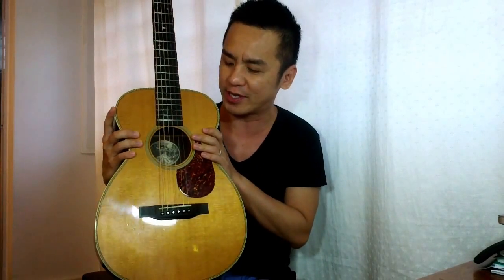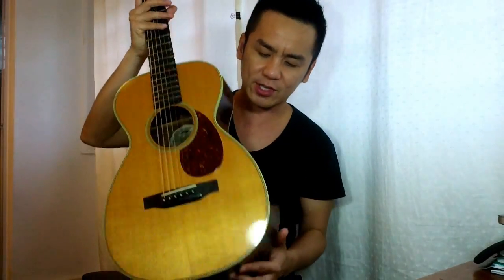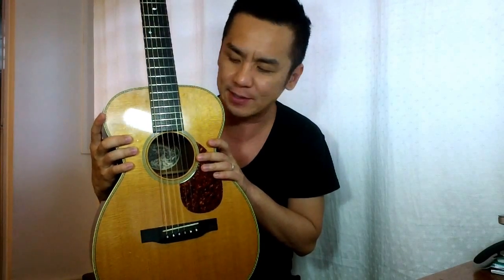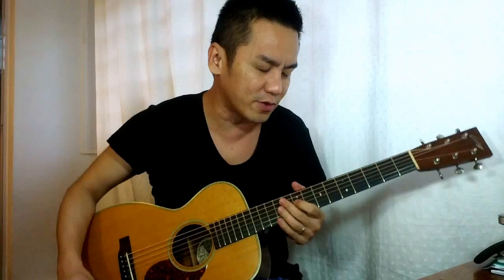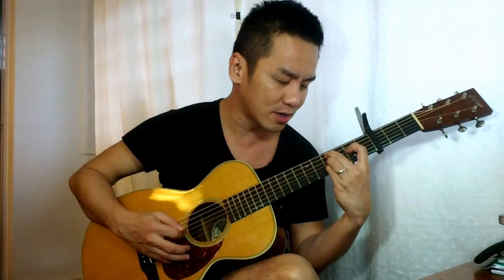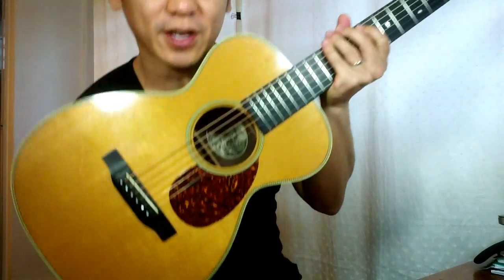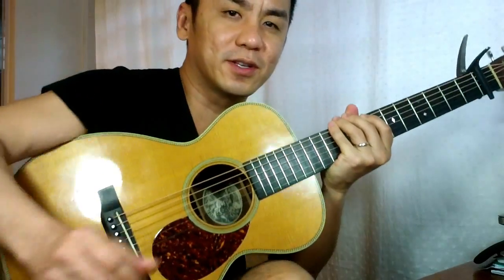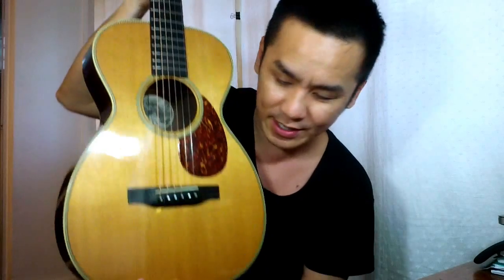Collings Baby 2H Guitar Review in Singapore 2013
Collings Baby 2H Guitar Review in Singapore-Our smallest model is a rarity among fractional size guitars: most listeners never guess that it's not a full-size instrument unless they see it being played. While lacking the deep bass of larger guitars the tone is remarkably balanced, with adequate volume for most applications. The Collings Baby is approximately a 3/4 size version of our OM, 12 1/2 inches wide in the lower bout with a 24 1/8 inch scale, and the headstock and bridge are scaled to match. Sometimes the Baby is used as a travel guitar, but it often sees duty as a songwriter's tool, the guitar that's ready at a moment's notice and can be played while seated in any position. The same wide range of woods and options offered on other Collings models are available on the Baby as well, but rosewood versions with a spruce top are by far the most popular.

Standard Features Include:

Select sitka spruce top
East Indian rosewood back and sides
Cross-cut grained ivoroid and wood nitrate strip rosette
Grained ivoroid top/back body binding
Herringbone trim with matching 2-style backstrip
Pre-war scalloped bracing
Tortoise-style celluloid pickguard
High gloss nitrocellulose lacquer finish
Mahogany neck
Square headstock with volute
15 degree headstock angle
Ebony peghead overlay with inlaid Collings logo
Ebony fingerboard with ebony belly-style bridge
Mortise and tenon hybrid neck joint
20 Frets, neck joins the body at the 14th fret
Modified V neck profile with 2 3/16" string spacing
14"-26" Compound fingerboard radius
1 11/16" Bone nut and drop-in saddle
24 1/8" Short scale Length
Medium 18% nickel-silver fretwire
Mother of pearl diamond and square fingerboard inlays
Fully adjustable truss rod
Ebony bridge pins and end pin
Nickel Waverly tuners with 16:1 ratio
Recommended string gauge - D'Addario EJ-16 (.012"-.053")
Collings deluxe hardshell case by TKL FMI Saddle by Jarvis Wong Of THE GUITAR SPA Singapore